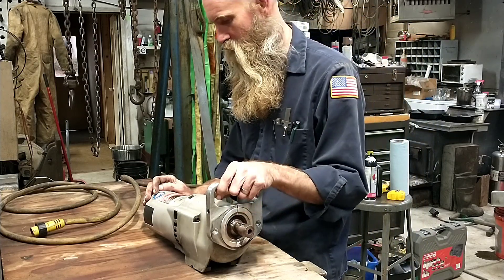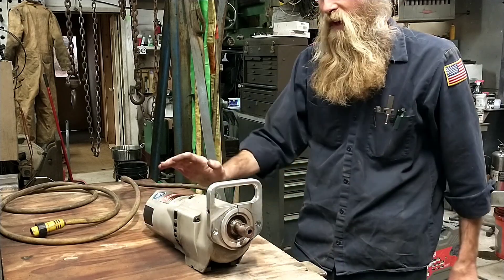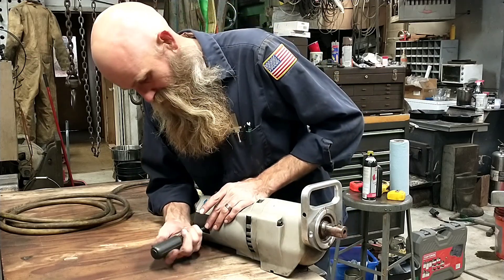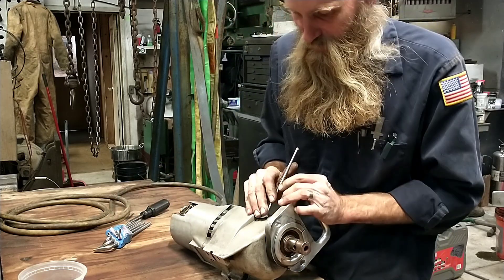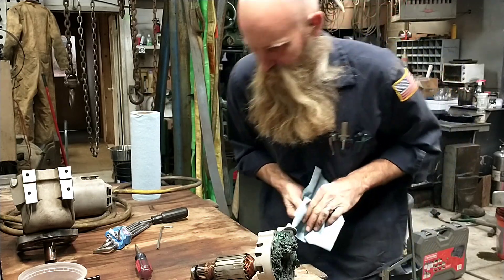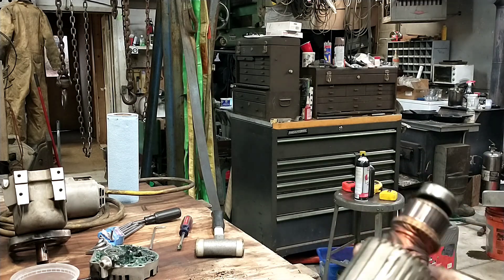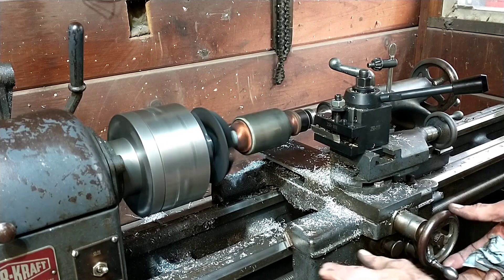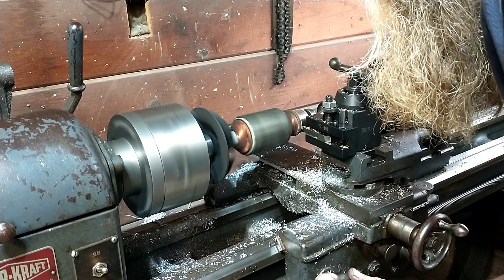Climax BB5000 Boring Machine Motor Tear Down.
I had to disassemble my drive motor and turn the commutator due to brush failure.